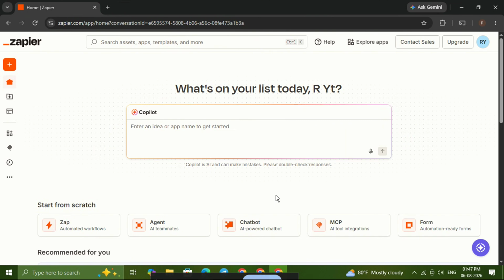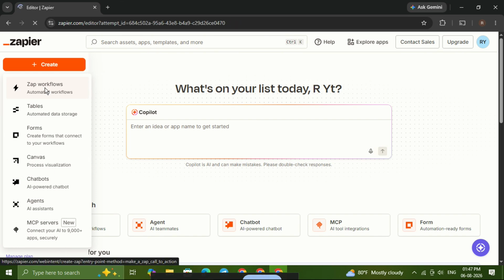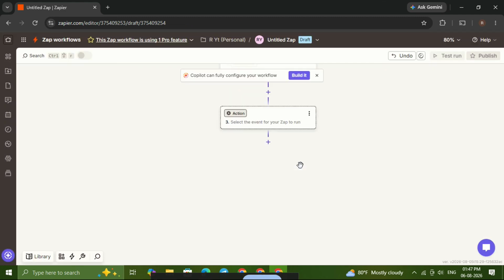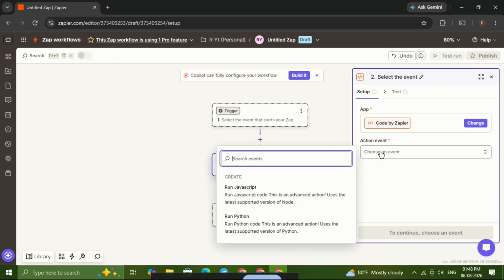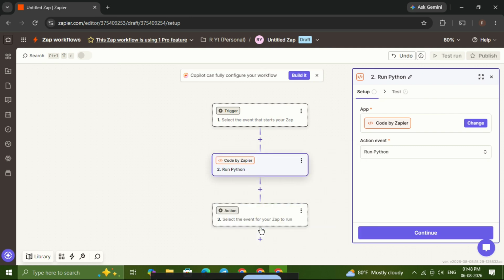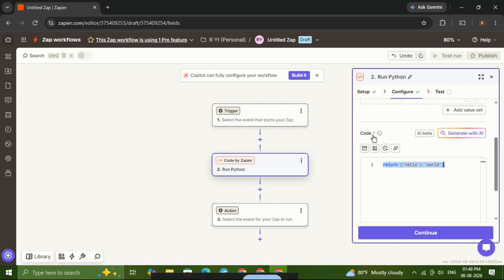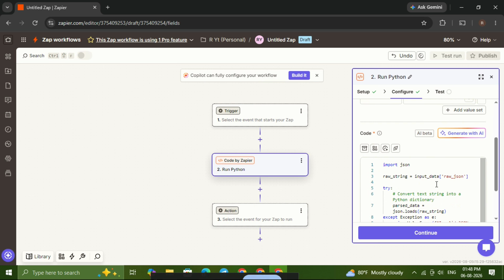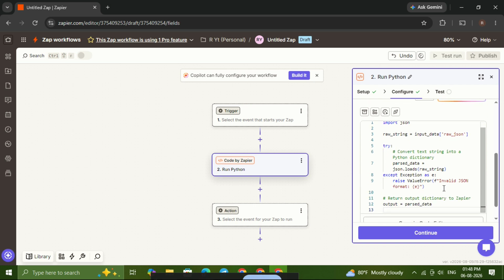How To Use Zapier Code (Easy Guide)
Learn how to use Zapier Code in Zapier to run Python or JavaScript inside your automations. This tutorial walks you through creating a Zap, adding the Code step, choosing an event, pasting your script, and testing your workflow.

🕚Timestamps:
0:00 Intro
0:15 Go To Zapier And Start A Workflow
0:40 Add The Code Step
1:05 Choose Python Or JavaScript
1:30 Paste Your Code
1:58 Finish And Test The Zap

✍️What You'll Learn In This Video:
• How To Create A Zapier Workflow
• How To Add A Code Step In Zapier
• How To Choose Run Python Or Run JavaScript
• How To Paste Code Into Zapier
• How To Test And Use Zapier Code

💡Pro Tips:
• Match your code language to the option you select in Zapier
• Use code steps to format data before sending it to another app
• Test your Zap after pasting code to catch errors early
• Keep your script simple at first, then build more advanced logic later
• Make sure field names from previous steps are mapped correctly